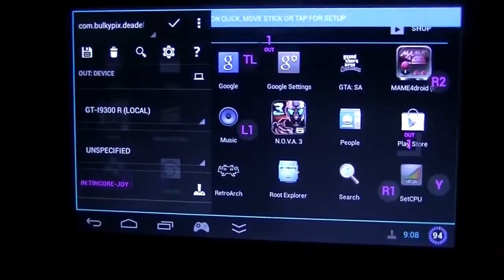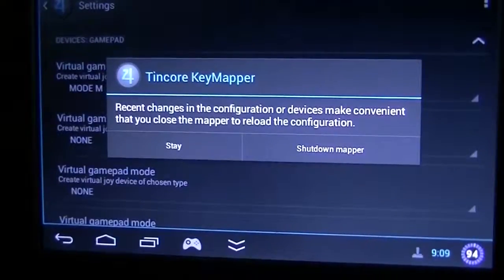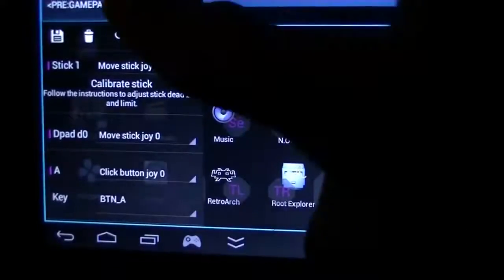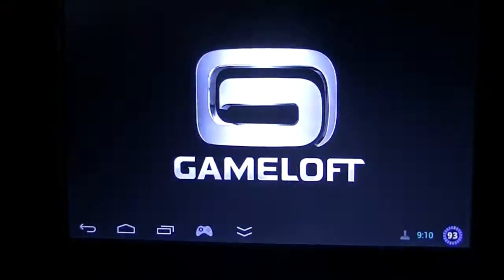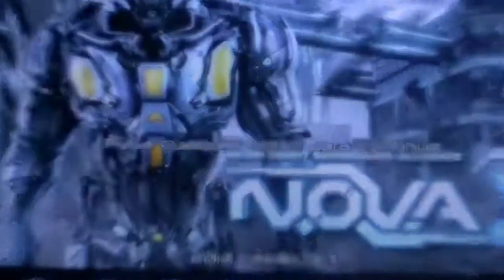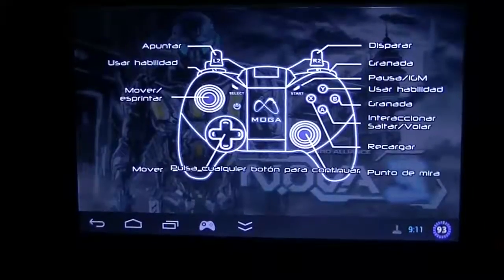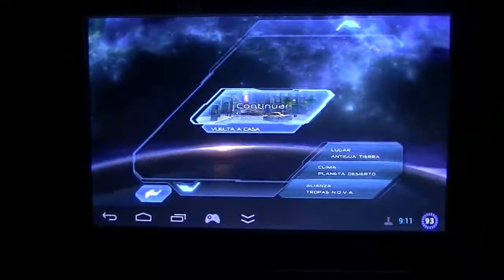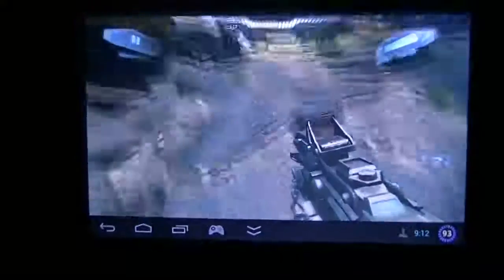GPD G5A TincoreKeymapper mode M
Use of Mode M to play with physical controls games that only support specific gamepads.